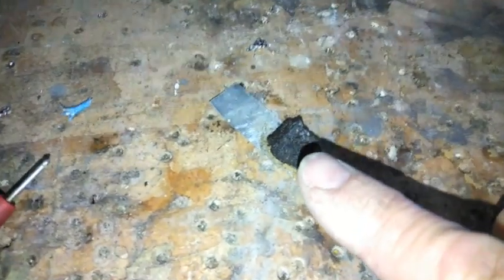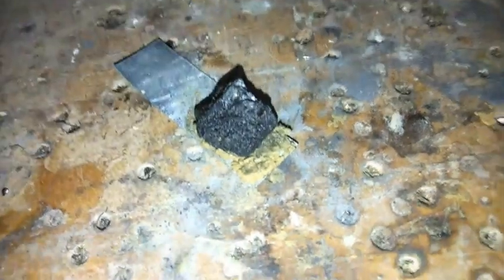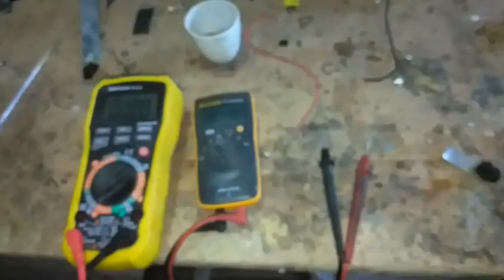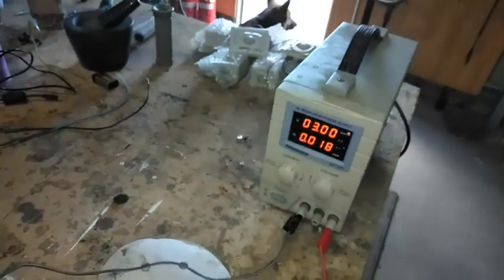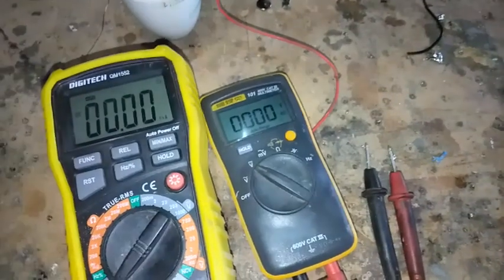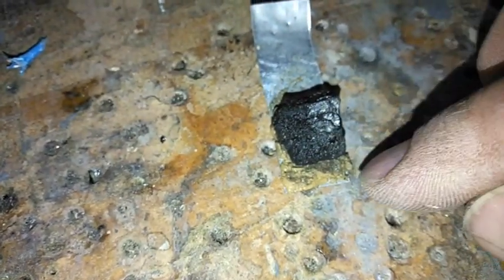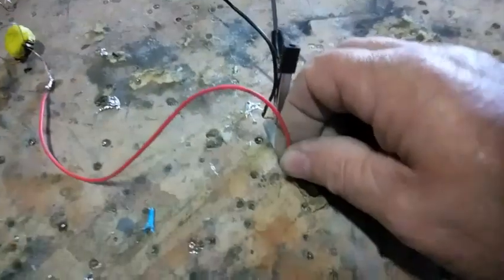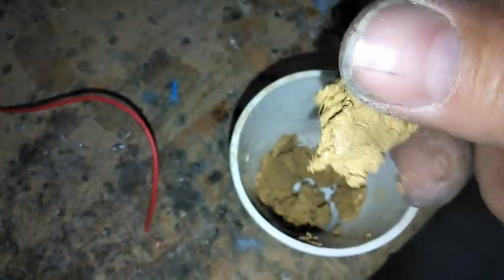Gunk Rechargable Battery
I this video I demonstrate a very cheap recharable battery made from a rock, Aluminium and some Gunk.
In some test (outside the scope of this video) I have achieved charge rates of 120 milliamps at 2.1 volts cm2.
While still in early days, the main objetive was to find a use for such a large volume of waste material. So it was suprising that this waste material could in fact hold a charge.
The waste material holds the voltage and current and is one of the most abundant things on the planet and was even mentioned in the Bible.